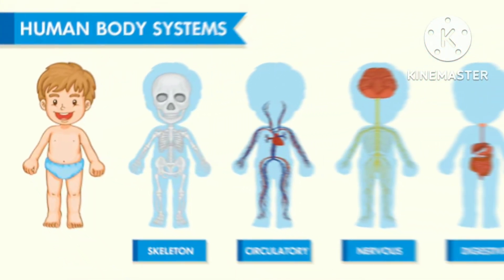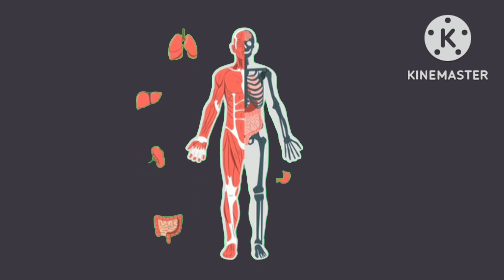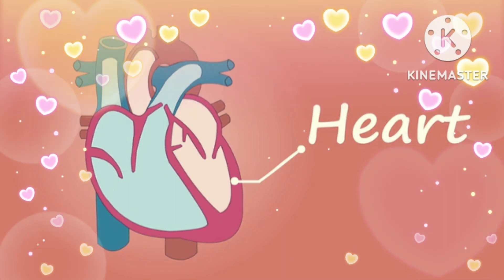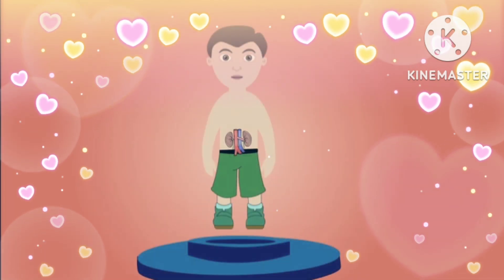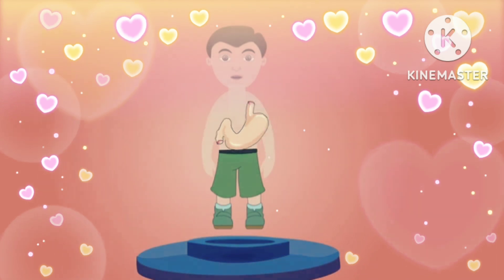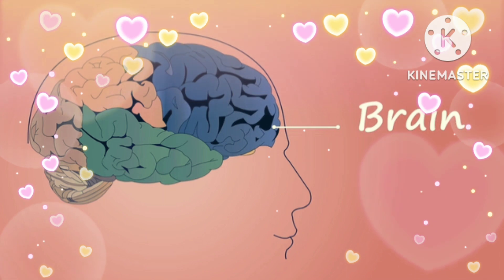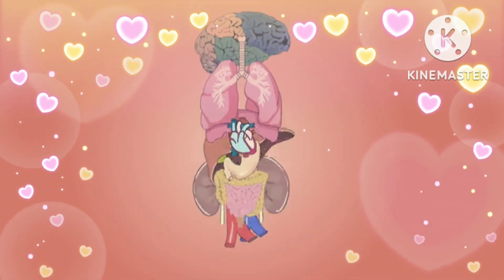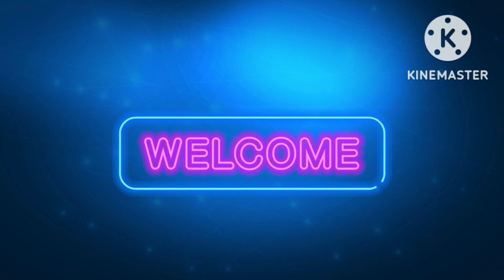Easy way to learn human body parts